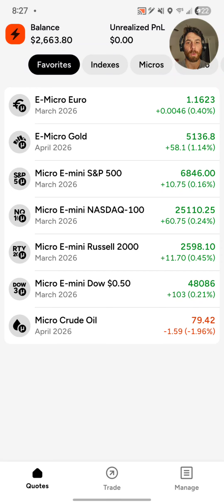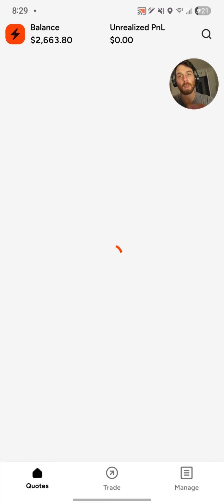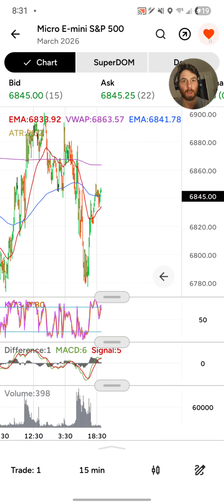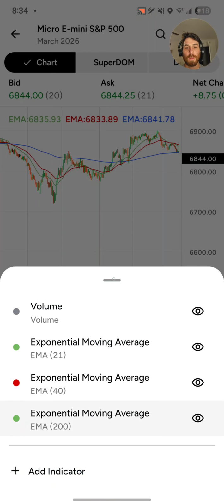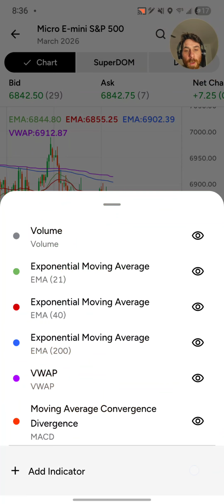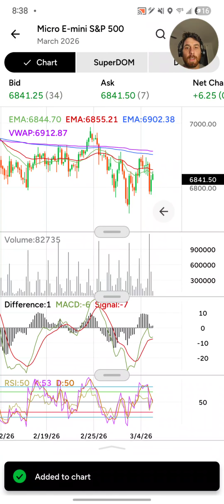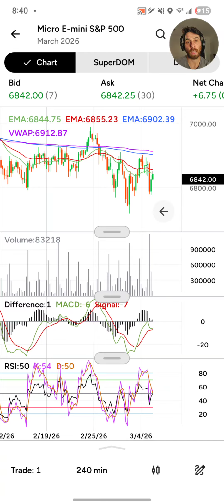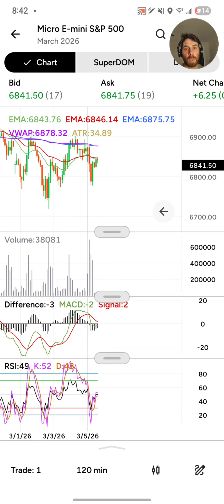How to Trade Futures and Earn Money - Getting Started and Initial Setup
We look at a general setup to get started on your futures trading journey. What to trade, how much money you need, and what technical analysis indicators to add to make better informed decisions about your trading.